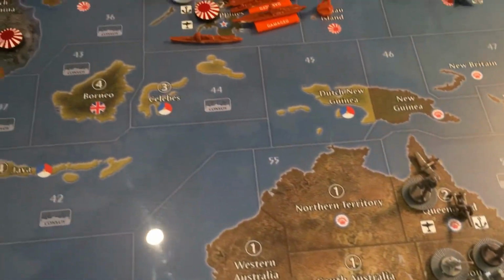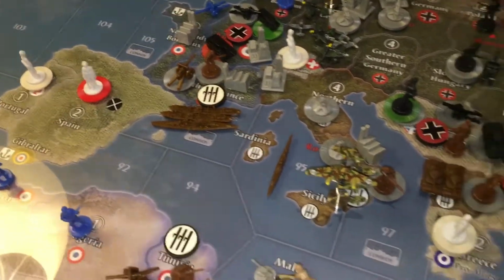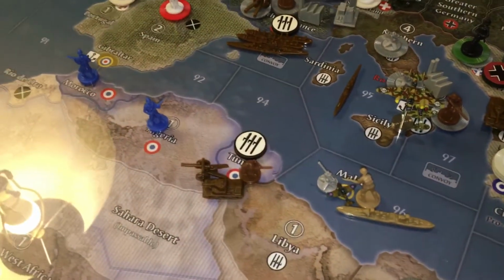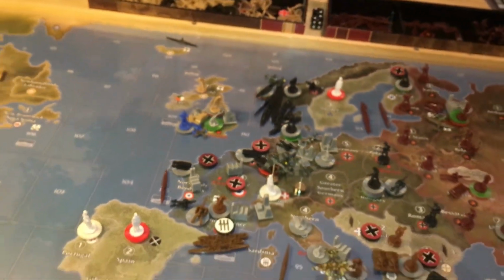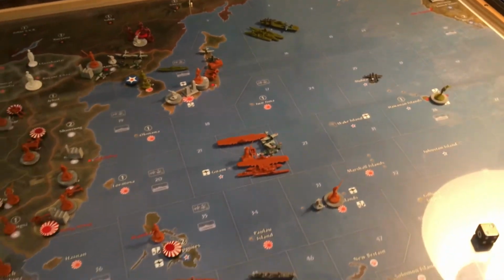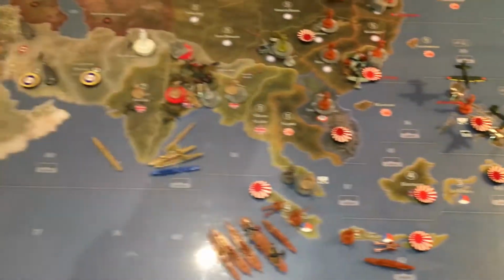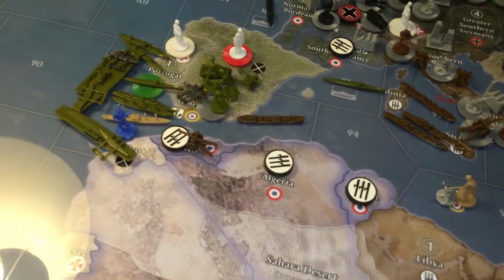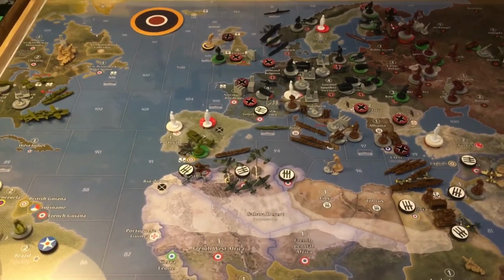Torch Lake Bunker Game 1 - Brian vs. Big Al - Axis & Allies Global 1940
My first matchup at the Torch Lake Bunker, wherein I play the Axis against my host, Big Al, as the Axis. We're using the Cliffside Bunker's bonus income as a balance, in place of a bid (but no other house rules).